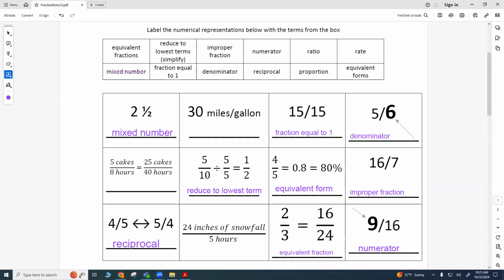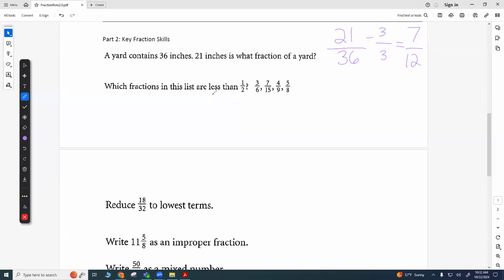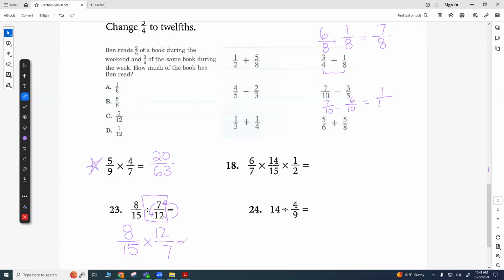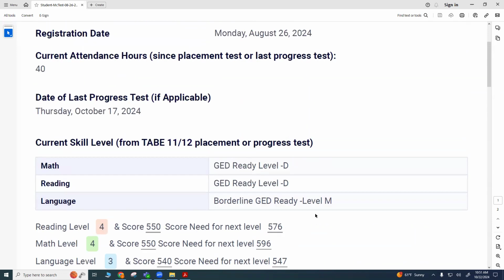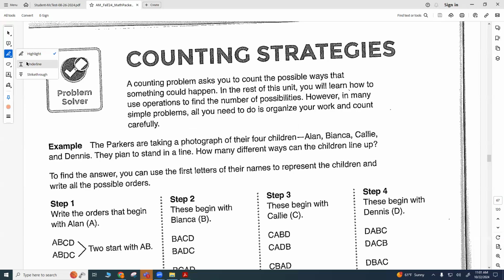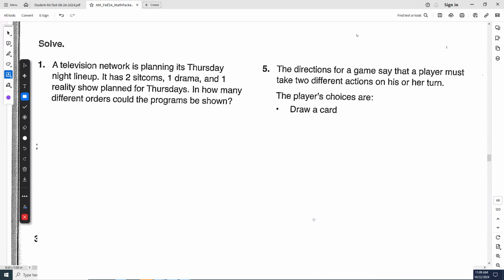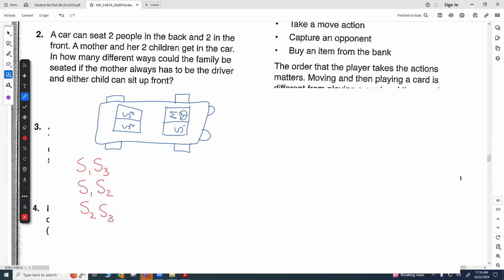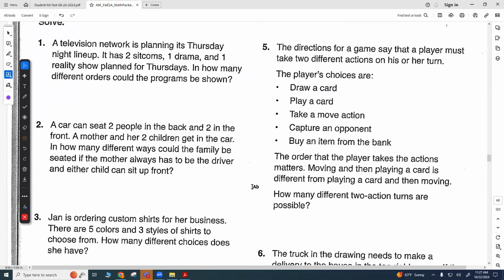Fall '24_AM Math_Oct 22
Julie & her students warm up with fractions review before beginning a lesson on counting strategies.